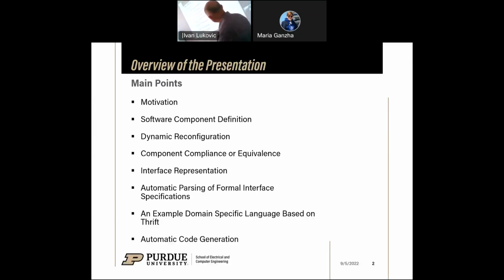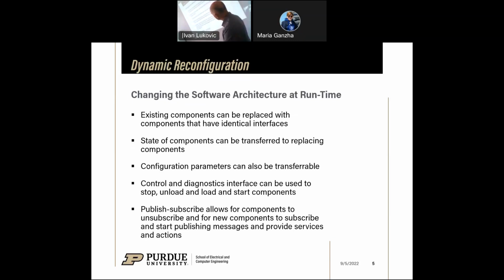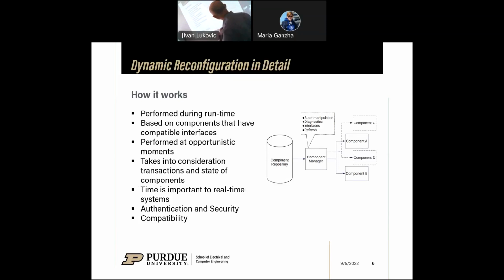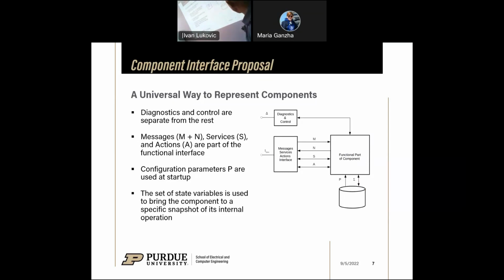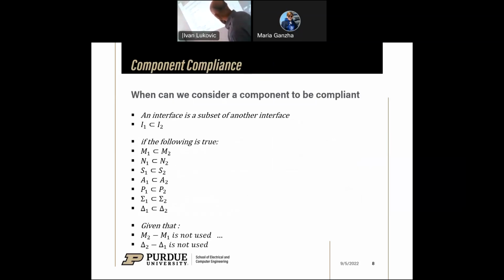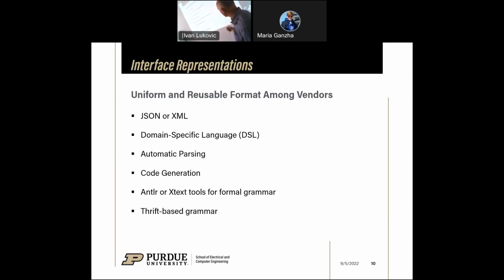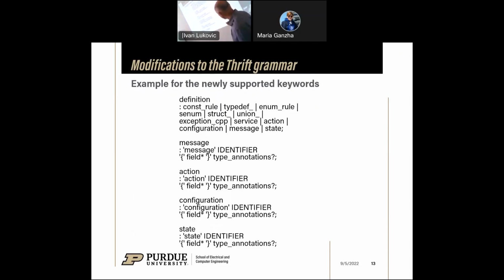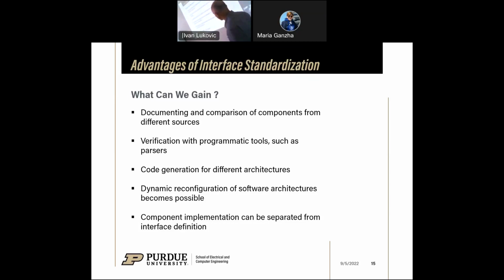S3E'22 Workshop: Presented by Anton Hristozov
Session of the Track Software, System and Service Engineering (S3E'22)

Title: Component Interface Formalization in Robotic Systems
Authors: Anton Hristozov, Eric Matson, Eric Dietz and Marcus Rogers
Speaker: Anton Hristozov